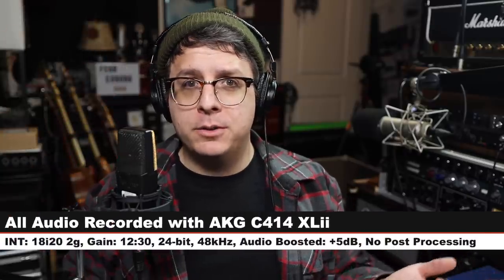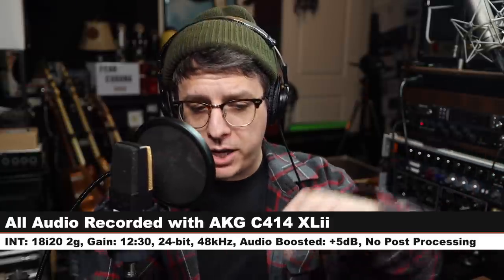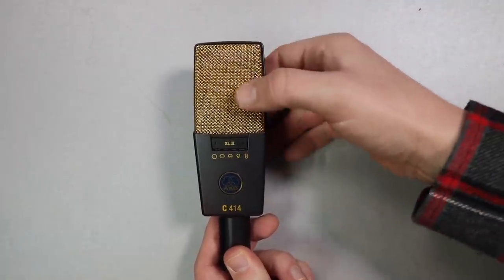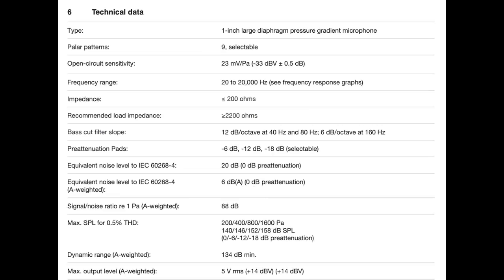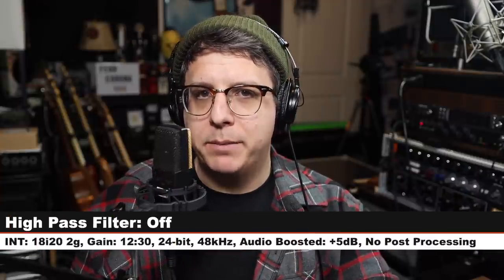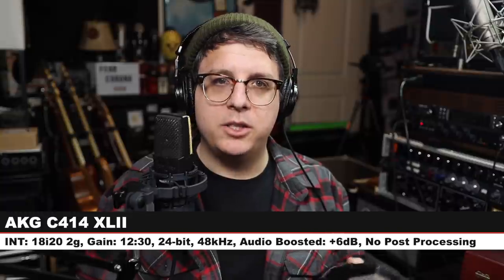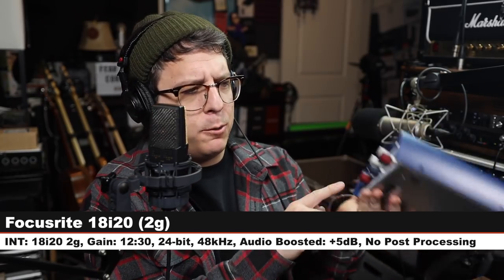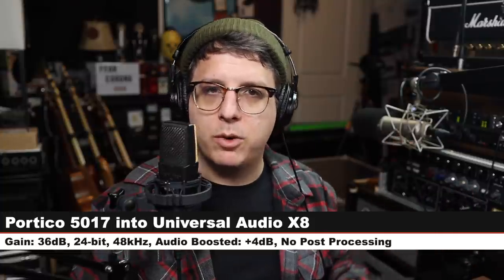AKG C414 XLII Microphone Review / Test (Compared to C414XLS, TLM103, U87 Ai, NT1)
Today I review the microphone that PewDiePie uses, the AKG C414XLII. This is a large diaphragm condenser microphone, and it is a work horse. It has 9 polar patterns, 3 high passes, and 3 pads so you can fit it to whatever your use case is.

00:00 - Intro
00:13 - Price
00:27 - Setup
00:55 - What’s in the Box
01:22 - Build Quality
01:57 - Specifications
02:34 - Polar Pattern Tone Test
03:28 - Polar Pattern Rotation Test
04:42 - Plosive Test
04:55 - Distance Test / Proximity Effect Test
05:16 - Background Noise Test (Keyboard Test)
05:34 - Untreated Room Test
05:51 - High Pass Filter Switch Demo
06:27 - Foam Windscreen Demo
06:46 - Desk Bump & Boom Arm Bump Rejection Test
07:12 - sE Electronics sE 4400a Comparison
07:37 - Rode NT1 Comparison
07:58 - Austrian Audio OC818 Comparison
08:28 - AKG C414 XLS Comparison
08:56 - Neumann TLM103 Comparison
09:15 - Neumann U87 Ai Comparison
09:40 - C414 XLII Through Neve Preamp Demo
10:28 - Music Test
11:48 - Pros & Cons
13:00 - Overall Thoughts
14:41 - Recommendation
15:19 - Outro